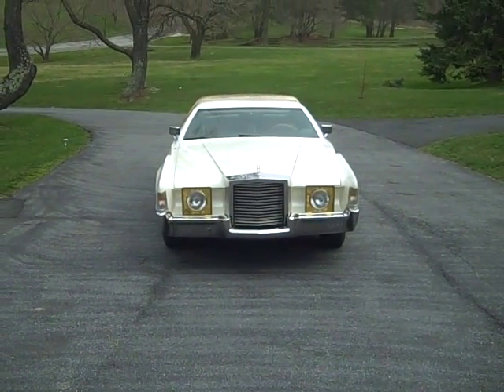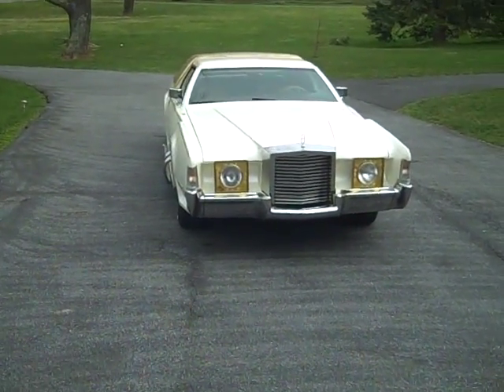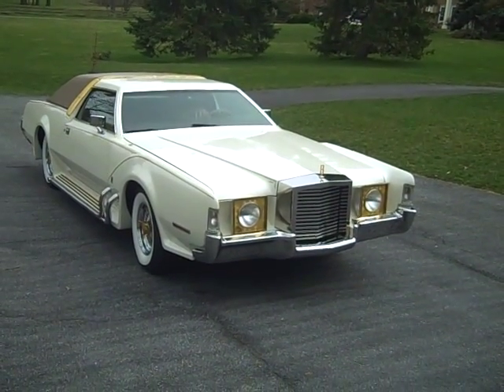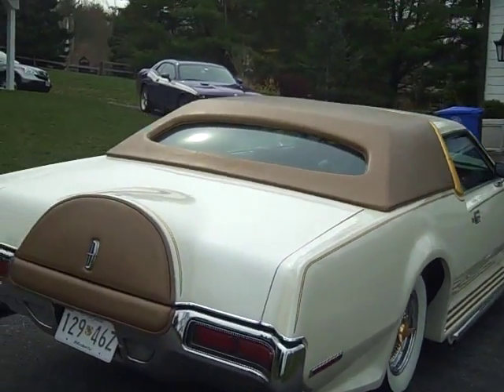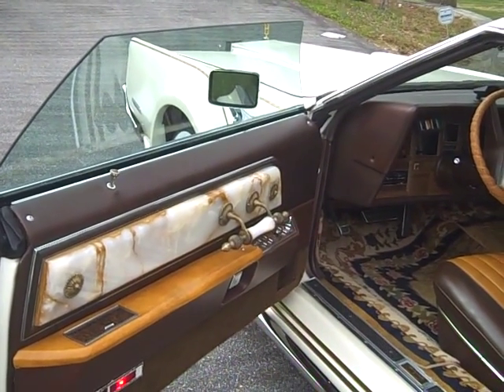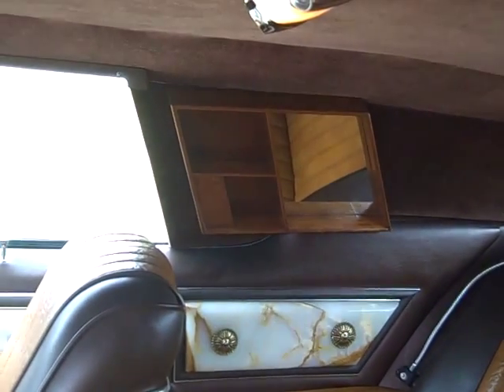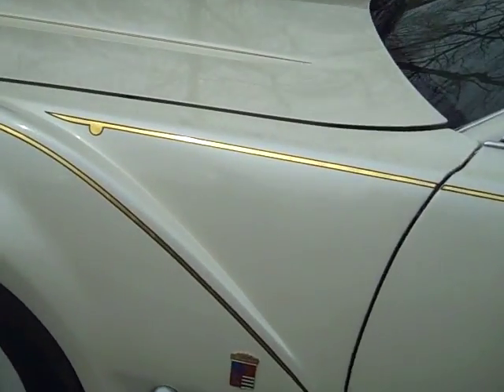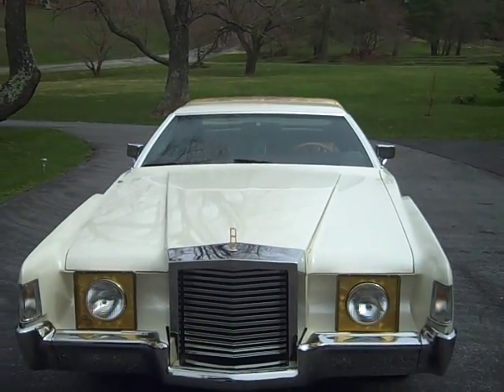Bugazzi 1972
A special car designed by Harry Bradley, who designed the first Hot Wheels in 1968, and built by famous car Kustomizer George Barris in California. You could have written a check for just over $29,000 in 1972 and driven out of a Lincoln dealer with this car. A Rolls Royce that same year cost just over $19,000, so here was the most expensive car of that era. The era of excess! Famous owners included Joe Conforte, the owner of the Mustang Ranch in Nevada, which had no horses and it wasn't a ranch!
Harry Bradley created for Paul Rimmeir, who ran Custom Car Shows, the first sketches for the car in 1971. One day he decided he would rather build cars than show cars. This was to be his baby. A few were created with adding 6 inches to the already long chasis and many fiberglass modifications, and then he ran out of money. George Barris, who customized cars for a living, took over the project. It is thought 12 wre made, with 3 known know to exist.
The Bugazzi, was known as "The Car with Charisma"
Bruce Pascal